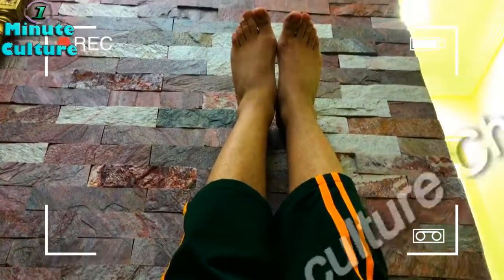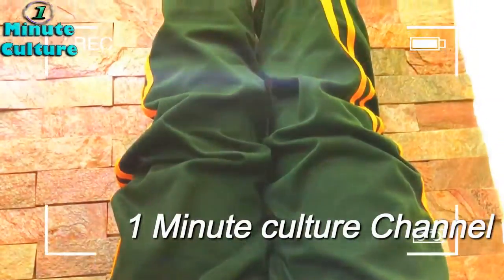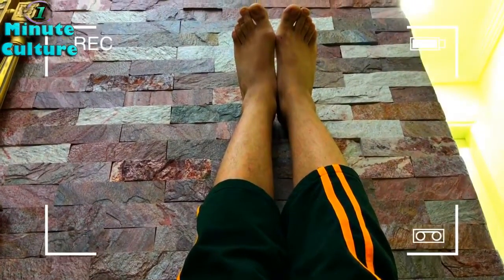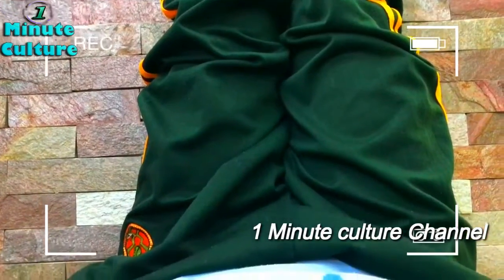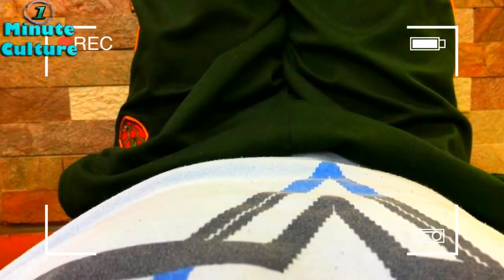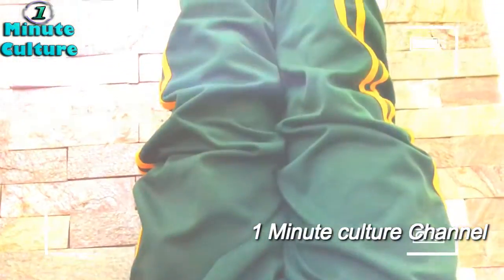Three Things That Happen When You Put Your Legs Up Against A Wall! why this may be a big deal